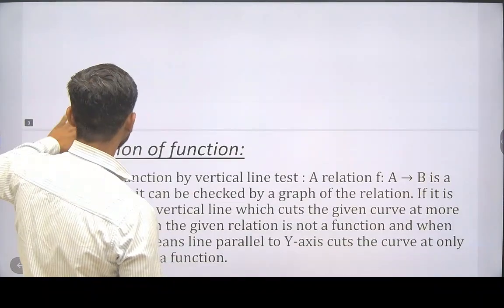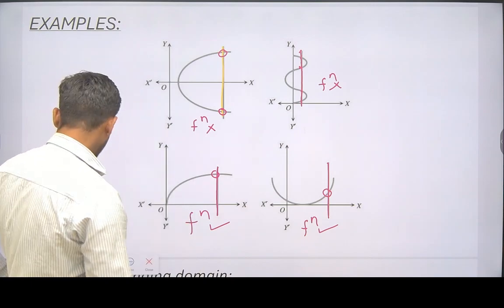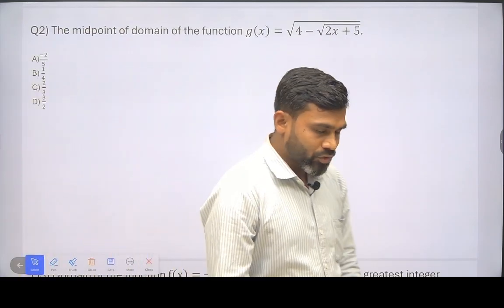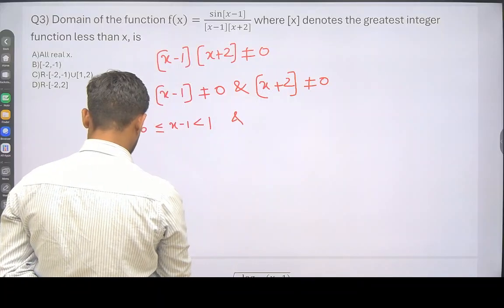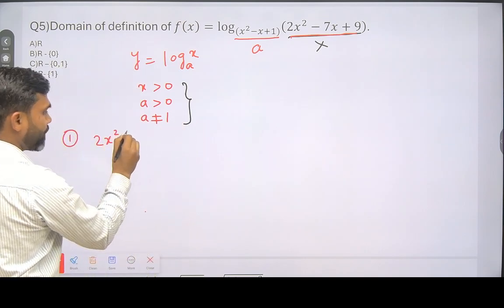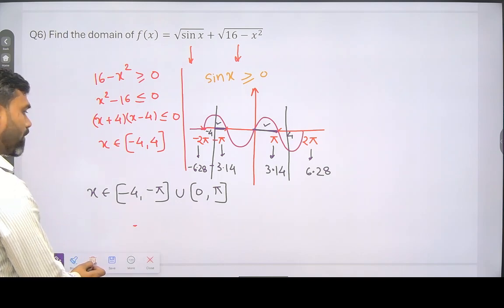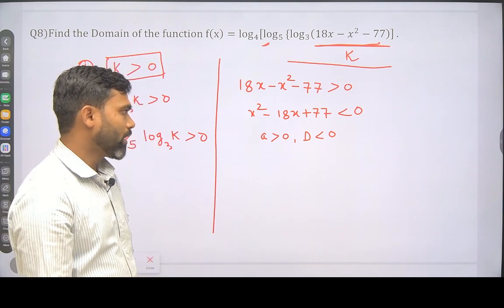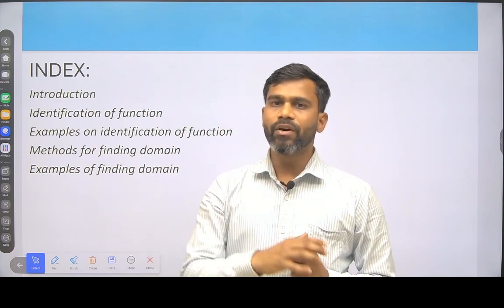Functions by Uday Sir